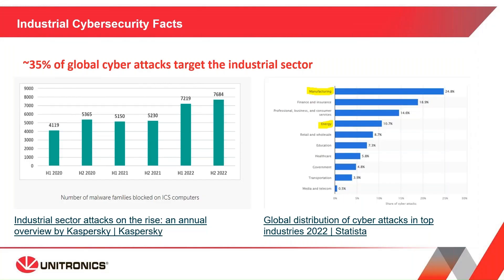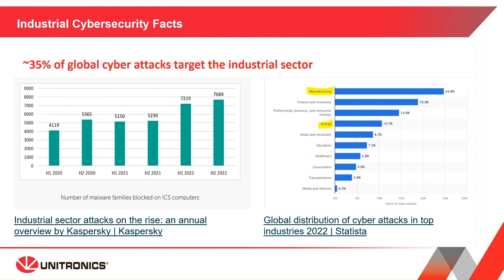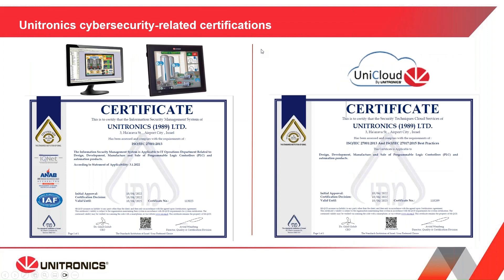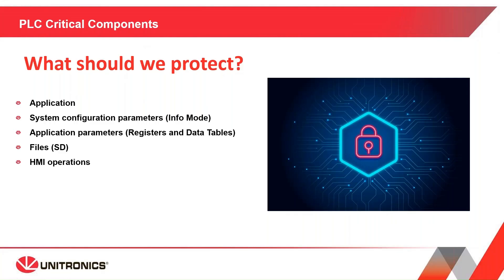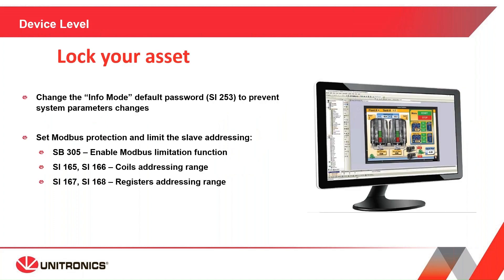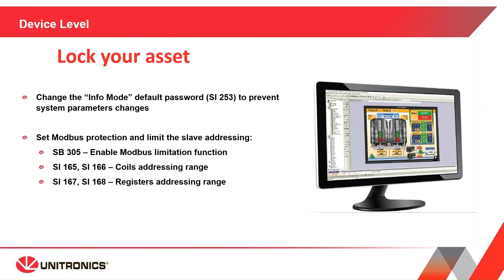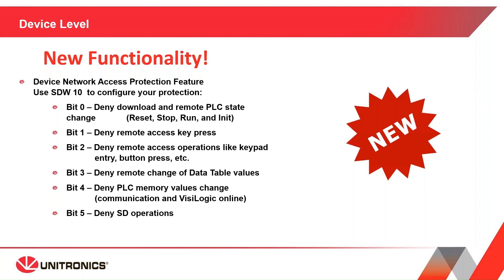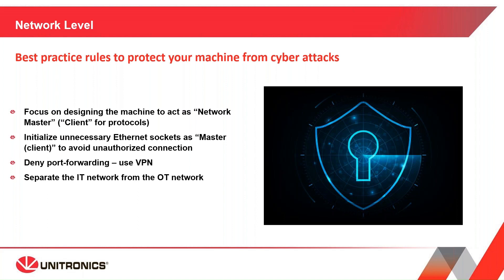Cybersecurity: Vision and Samba Controllers